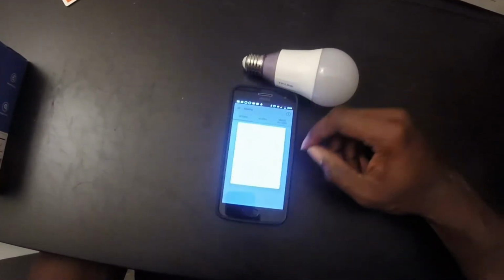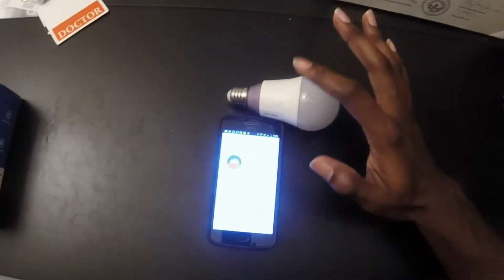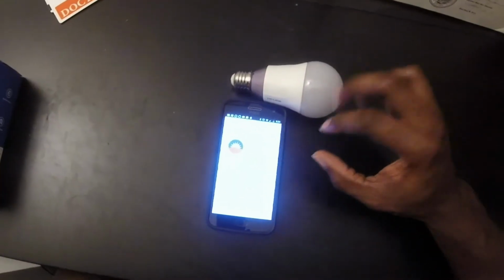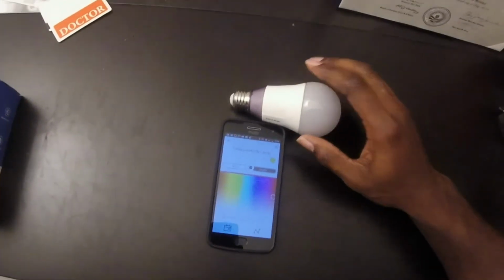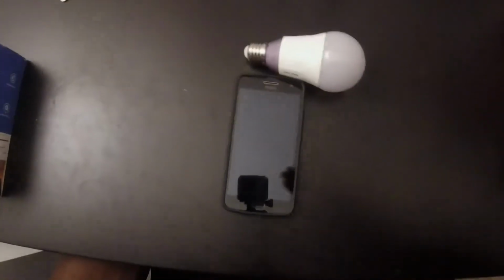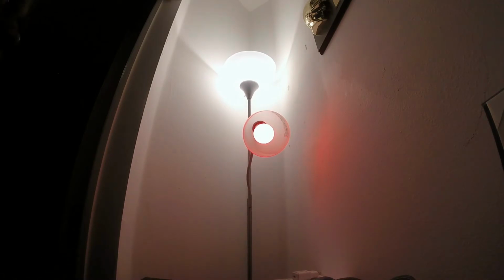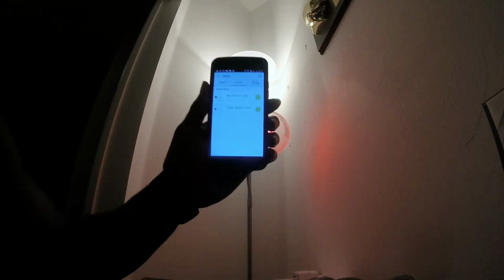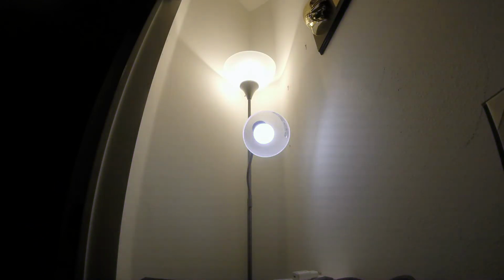TP link Wifi bulb review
Quick overview of the tp link wifi multicolor bulb. Overall a nice bulb that is held back by a lacking android application.